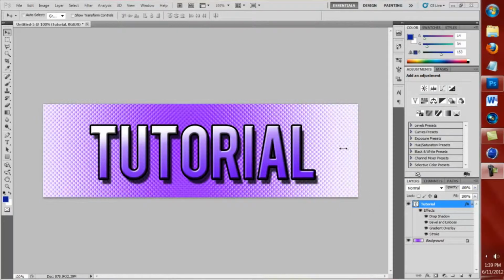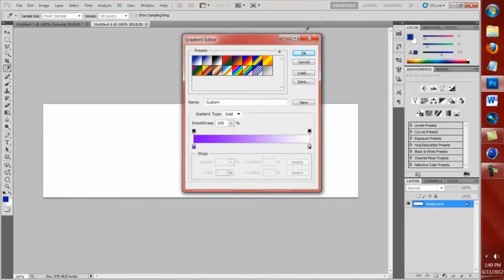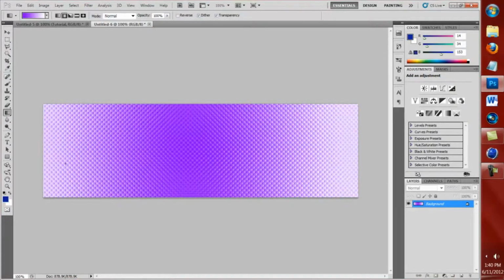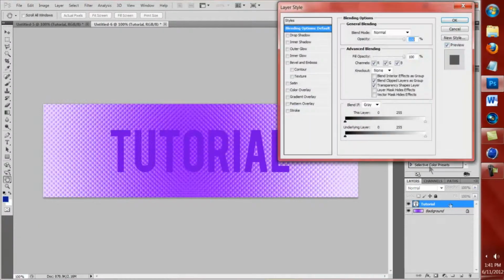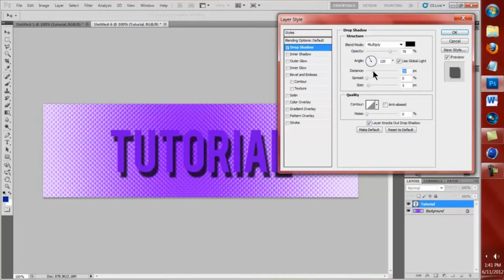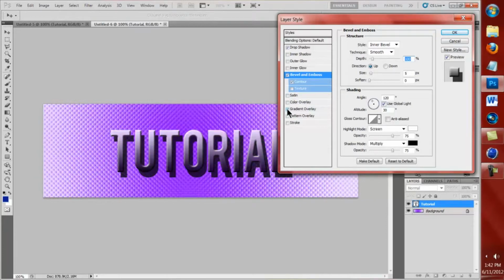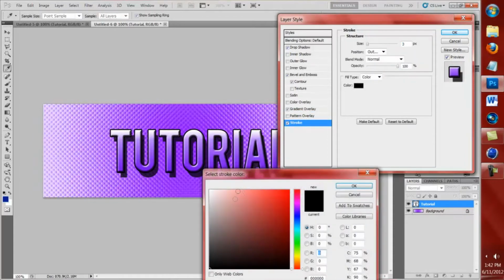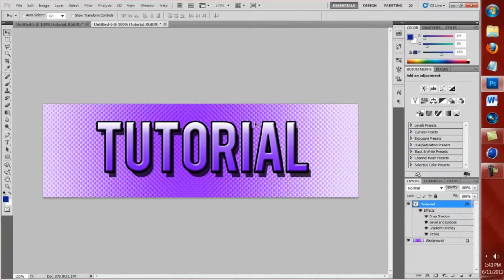Voice Tutorial: Photoshop Text Layer Styles [FreeTechGuy]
Photoshop tutorial by [FreeTechGuy] on layer styles for beginners.

Intro/Extro Song: Wiz Khalifa - Young Wild Free (Dubstep Remix)

VIDEO SCHEDULE (June Week 3)

Monday (6/18) Tutorial: Photoshop Layer Styles

Tuesday (6/19) Review: Microphone

Wednesday (6/20) Tutorial: WAW Zombie mod

Thursday (6/21) Tutorial: Pirate Bay Set-Up

Saturday (6/23) Getting to know Free Tech Guy